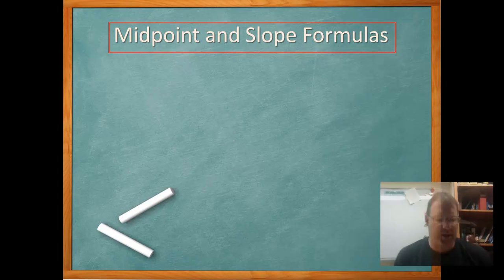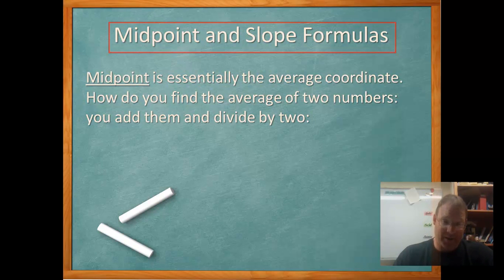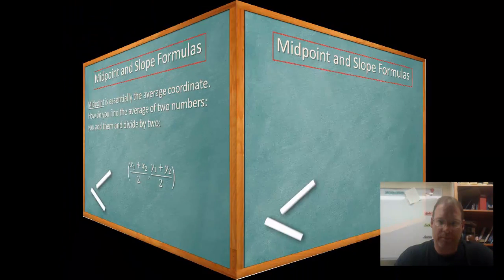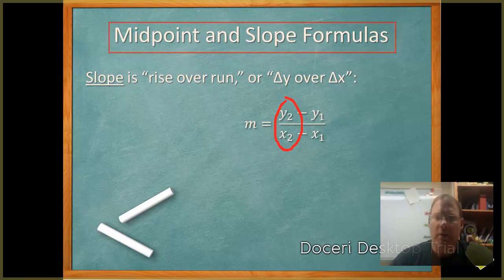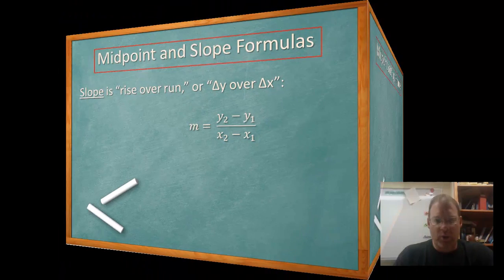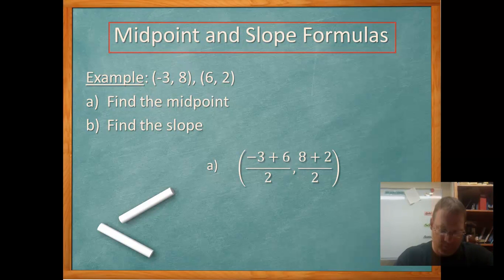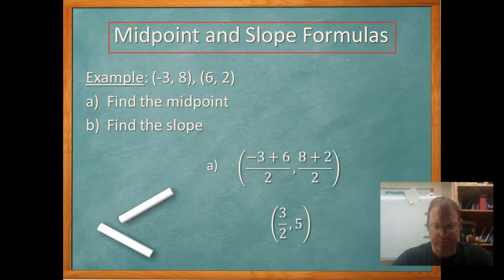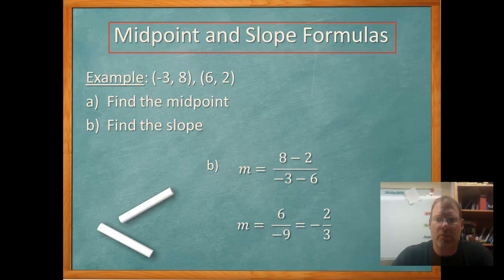4 Midpoint and Slope Formulas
I'm pretty sure this one is about the midpoint and slope formulas.